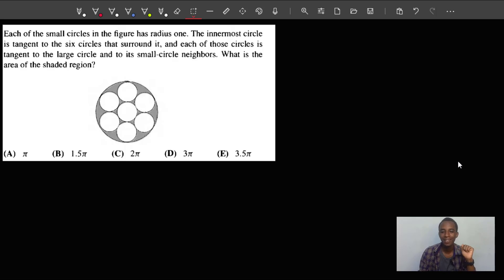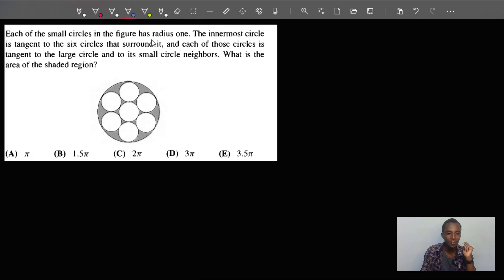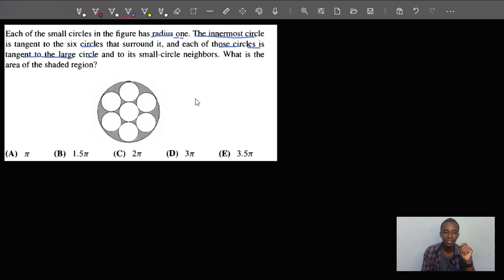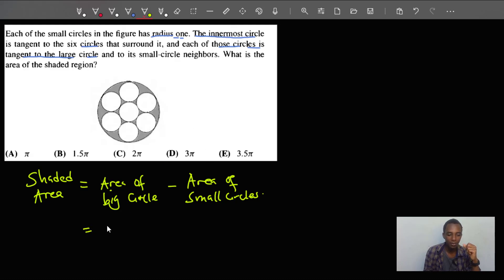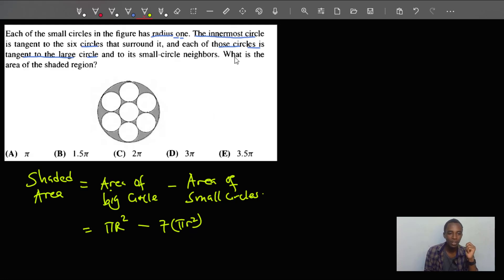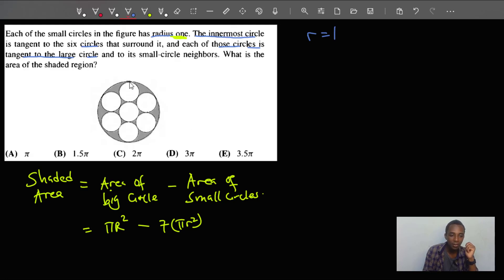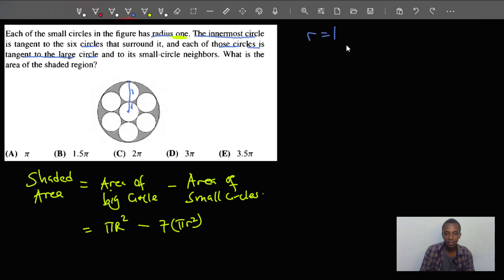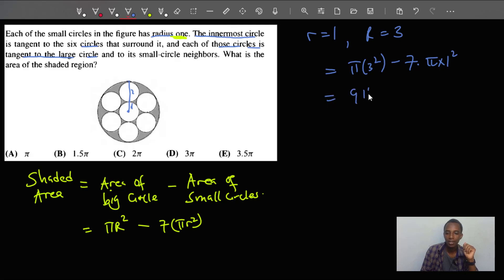what's the shaded area? A Nice and easy Math Problem